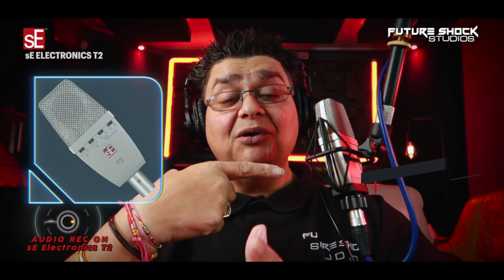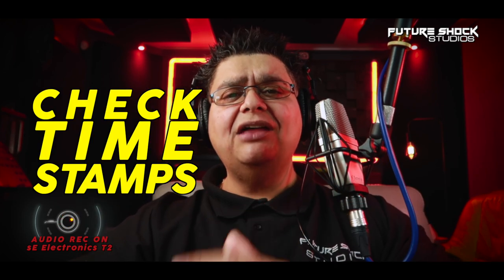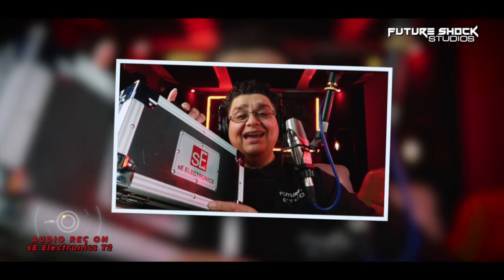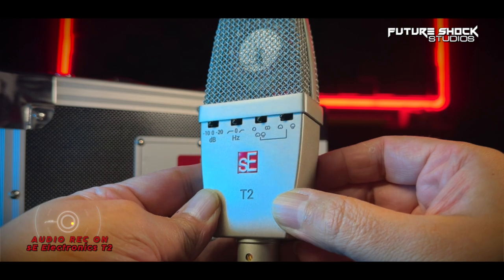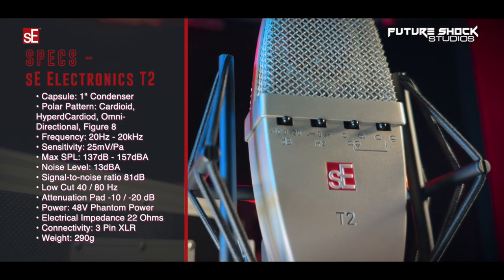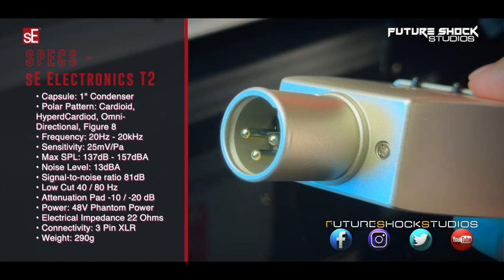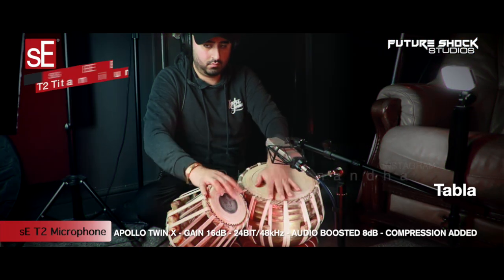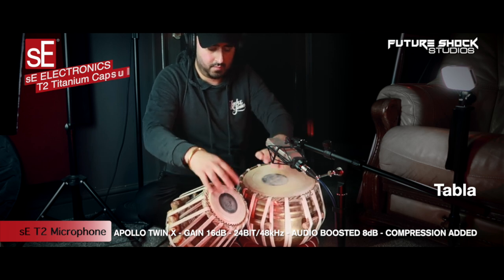sE Electronics T2 Microphone Review and Test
Today I review sE T2 Large Condenser Microphone by sE Electronics. In the Video you'll see live test on Vocals, Accoustic Guitar, Accoustic Bass and Tabla.
➤ Hand-crafted titanium-sputtered true condenser capsule
➤ Accurate definition and fast transient response
➤ Switchable pickup patterns, cardioid, omnidirectional, figure-eight, and hypercardioid.
➤ Innovative close-miking shockmount
➤ 40 / 80 Hz bass-cut filters and -10 / -20 dB pads
➤ Available in a matched-pair configuration

00:00 - Intro
01:39 - Set Up
02:32 - Unboxing
03:07 - Pricing
03:24 - Build Quality & Features
05:02 - Tech Spec
06:05 - Vocal Tests
09:20 - Acoustic Guitar Tests
10:00 - Acoustic Bass Test
10:18 - Acoustic Guitar Processed Mix
10:53 - Tabla (Percussion) Test
11:30 - Final Thoughts

➤Fifine USB - RGB Dynamic Microphone
➤Shure SM7B Vocal Dynamic Microphone
➤Cloud Microphones, Cloudlifter, CL-1, Microphone Amplifier
➤Neumann TLM 102 Studio Set | Cardioid Condenser
➤AKG C414 XLII Reference Multipattern Condenser Microphone
➤LEWITT LCT 440 PURE XLR condenser microphone
➤RØDE NT1A Large-diaphragm Cardioid Condenser Microphone
➤Stellar X2 Large Diaphragm Cardioid Condenser Microphone
➤AKG C1000 S Condenser Microphone
➤Behringer SL 84C Dynamic Cardioid Microphone
➤Behringer BA 85A Dynamic Super Cardioid Microphone